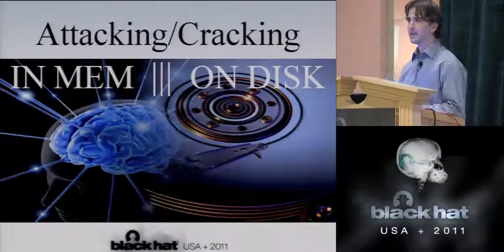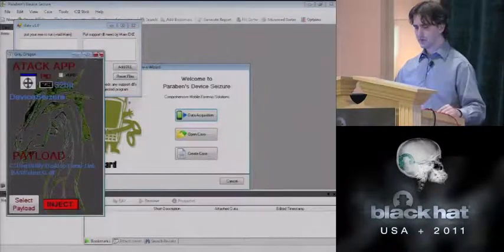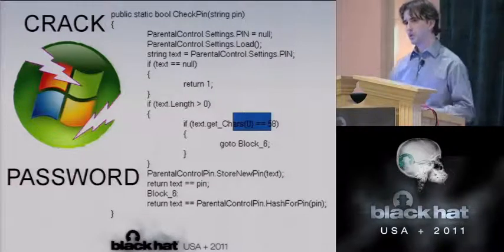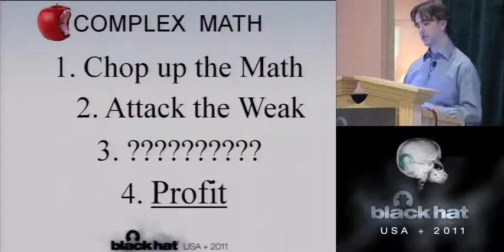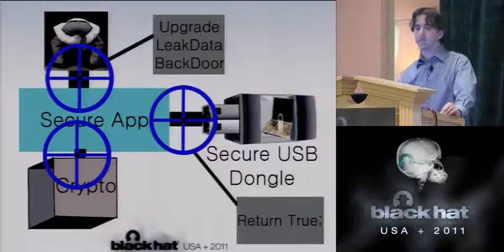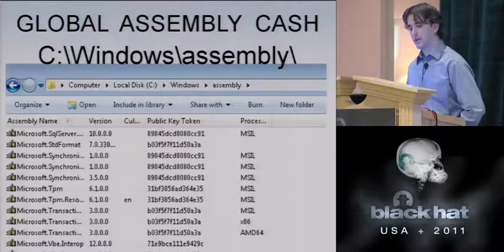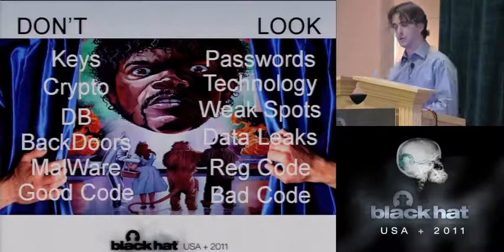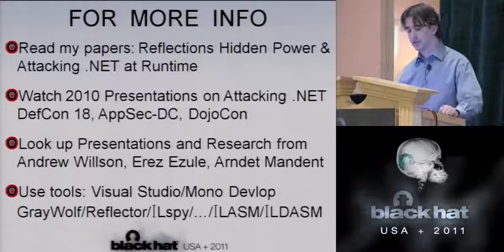BlackHat 2011 - Hacking .net Applications